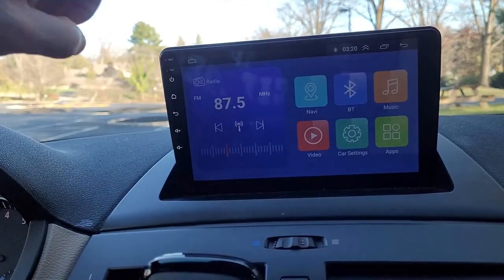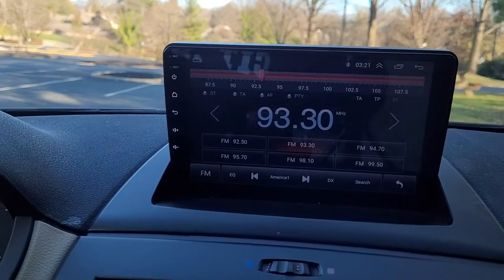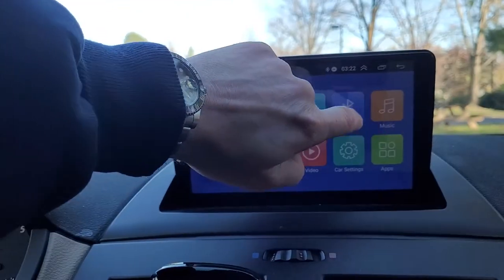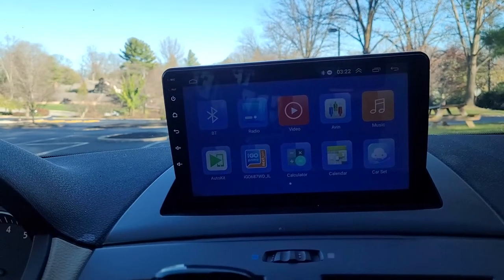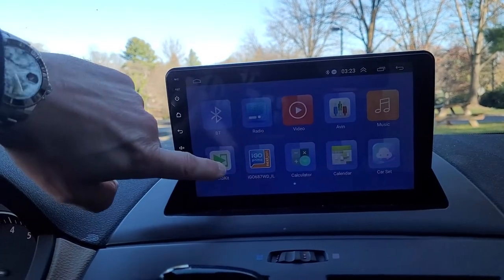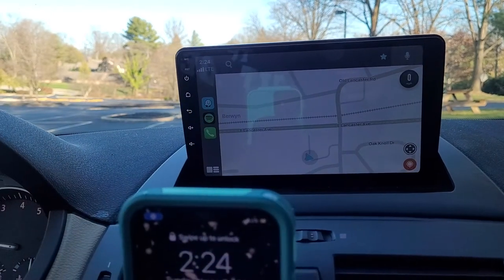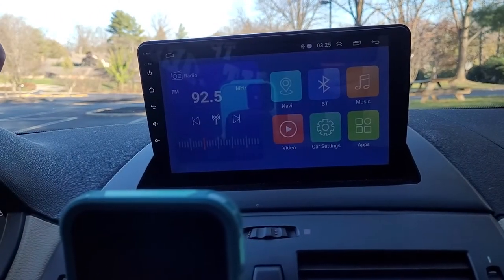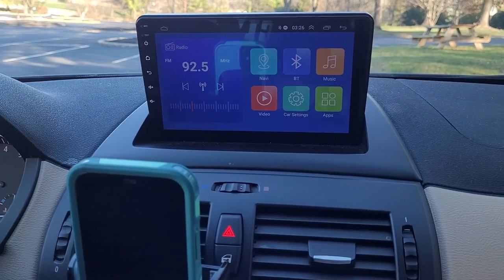Seicane Android head unit operation and install review in 2008 e83 X3